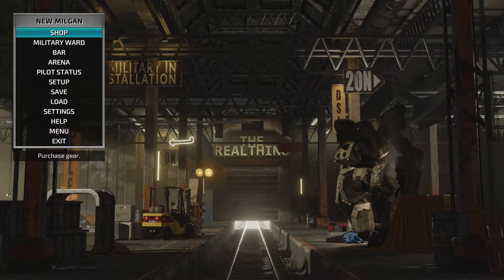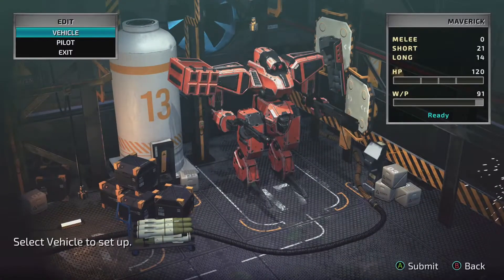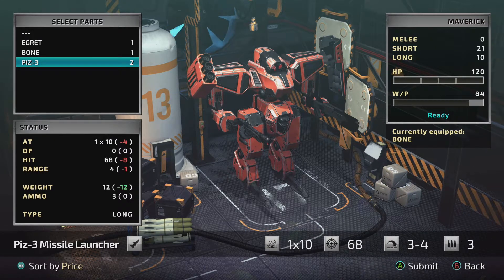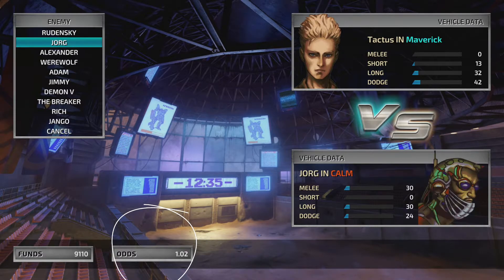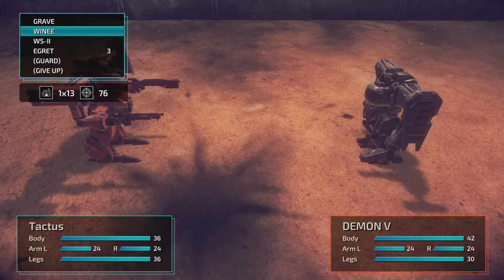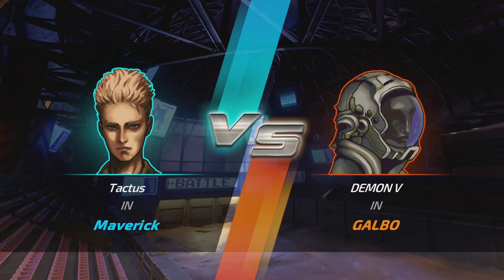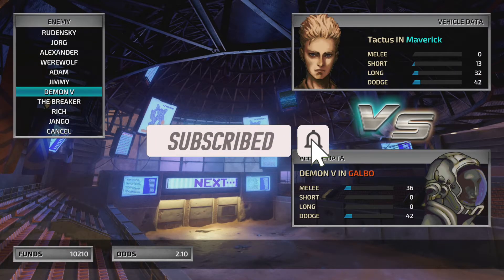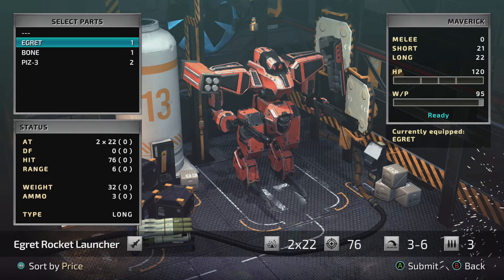Front Mission 1st Remake - Beginners Guide to Grind Tactically for Credits | Easy Mode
This video we will discuss and easy way to make credit in Front Mission 1st Remake. Very early in game you can make a massive amount of credit by following what in this video step by step.